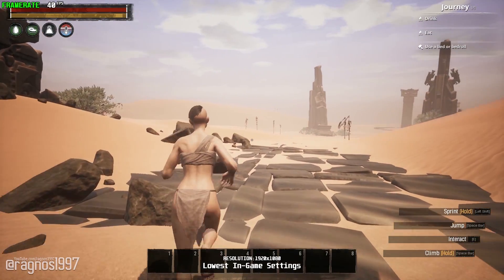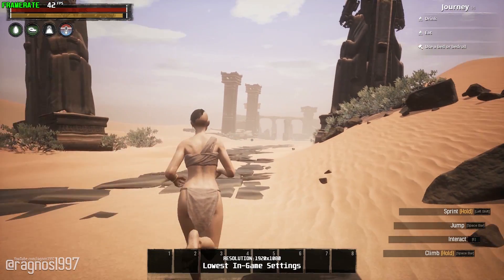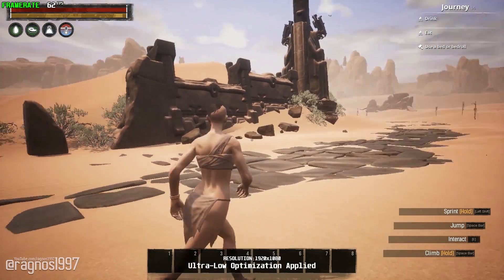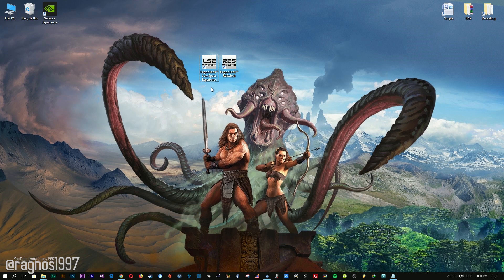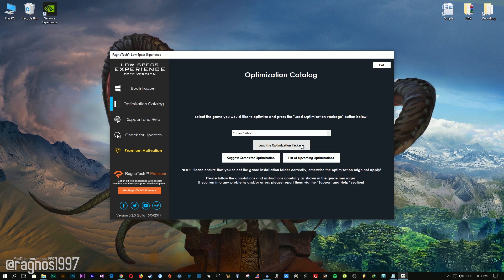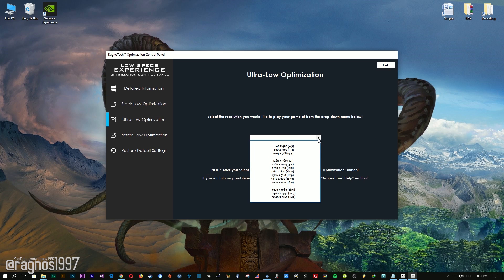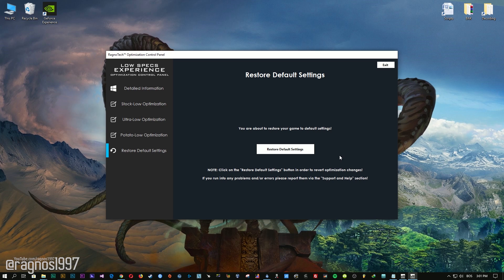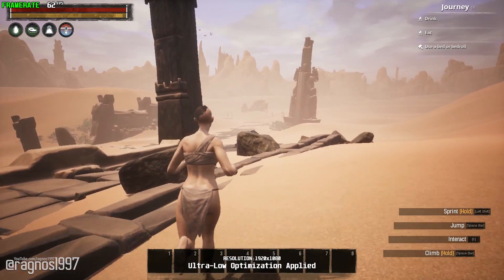Conan Exiles | How to Reduce Lag and Boost Game Performance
This How to Reduce Lag and Boost Game Performance guide for Conan Exiles walks you through the most effective ways to increase FPS, fix lag, reduce stuttering, and enhance overall performance using Low Specs Experience.

⏱️ Timestamps

00:00 Before vs After Optimization
00:45 Optimization Guide
01:55 Additional Gameplay Footage